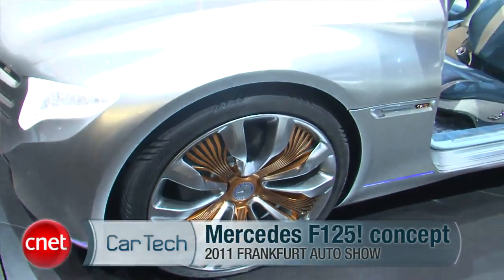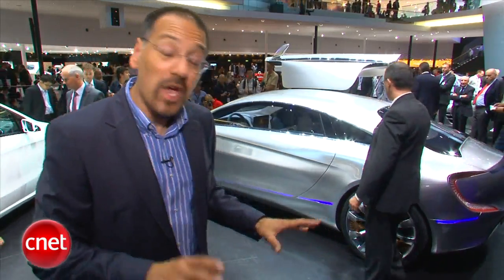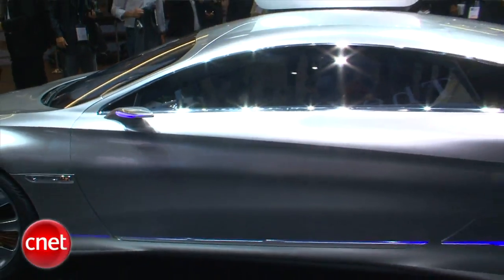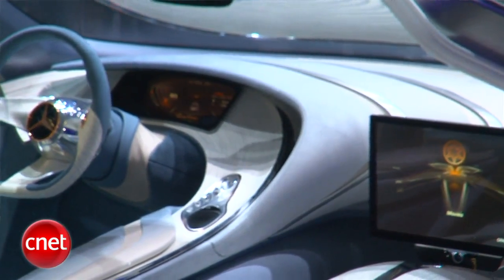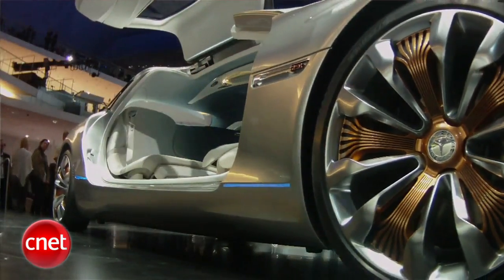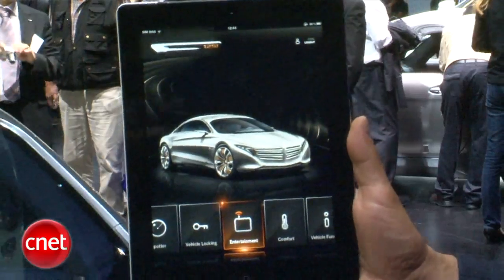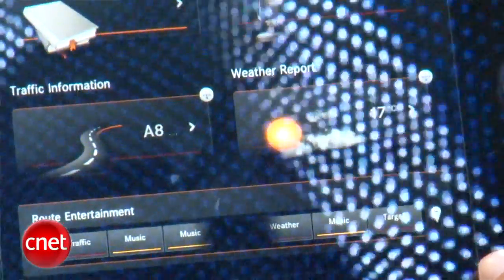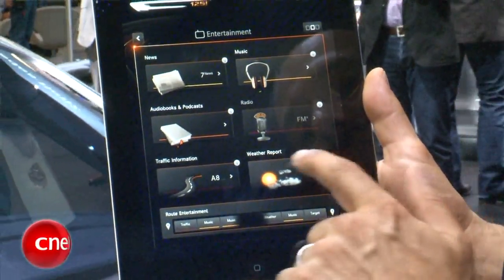Mercedes F125! concept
The S Class of fuel cell cars.